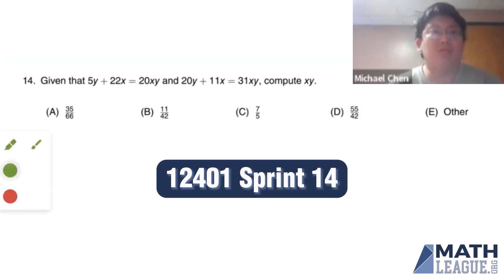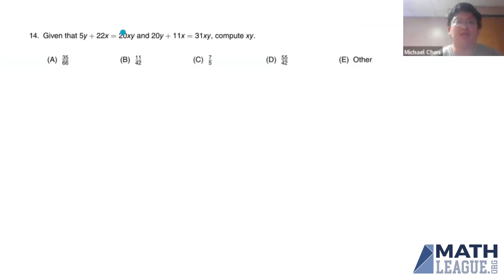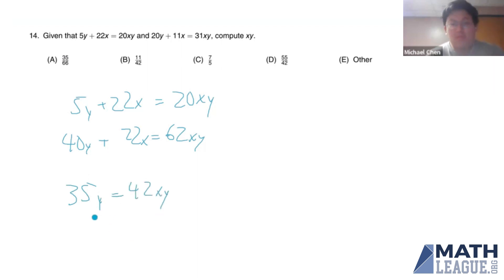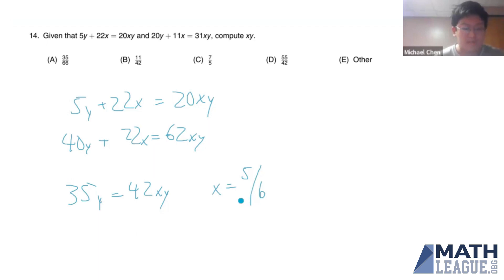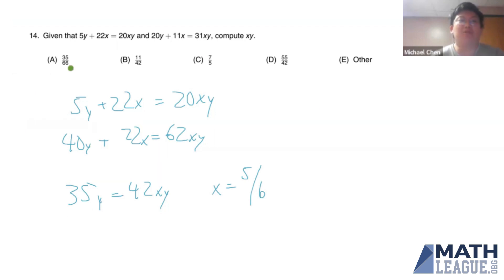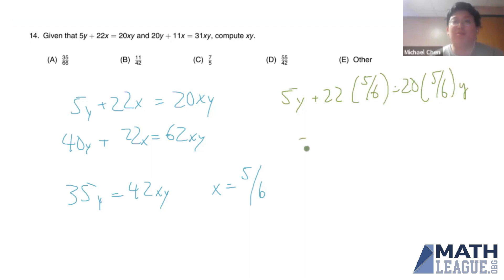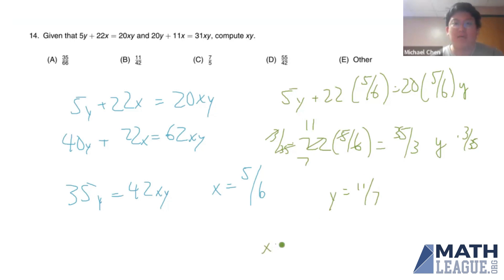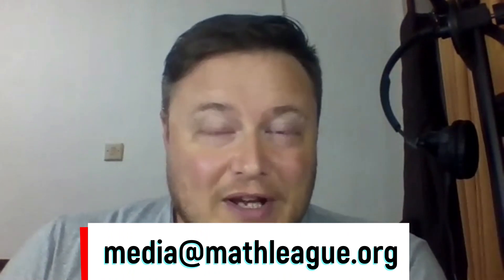A Magical System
In 12401 Sprint 14, Michael solves a system of equations when terms melt away.

Source Problem: 2023-24 High School Release 1 Sprint Question 14